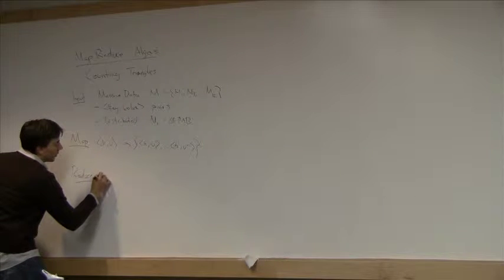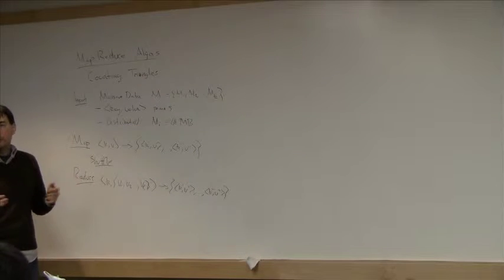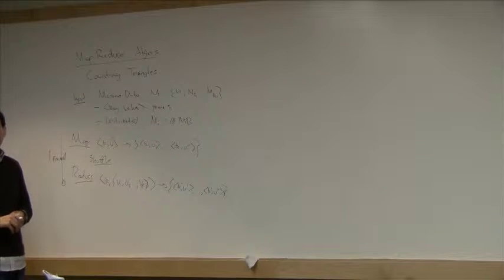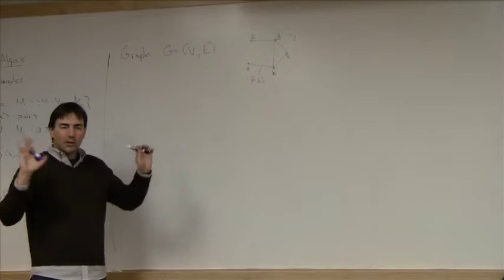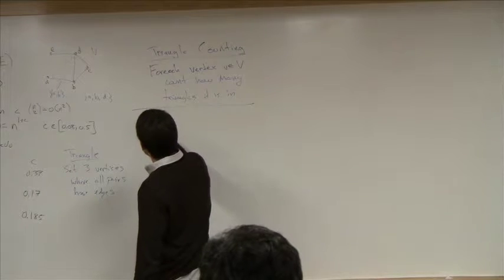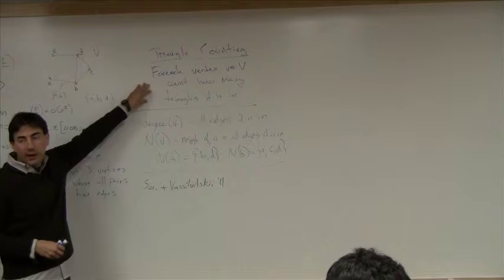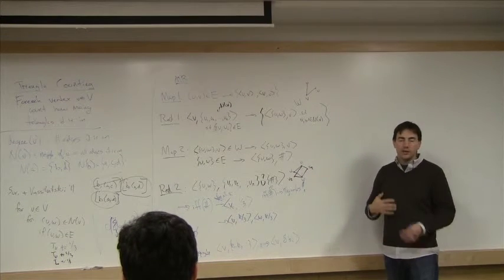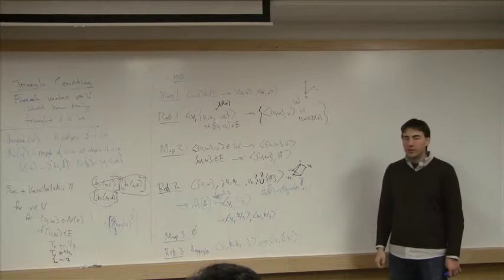Models of Computation for Massive Data L16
MapReduce Algorithms: Triangle Counting